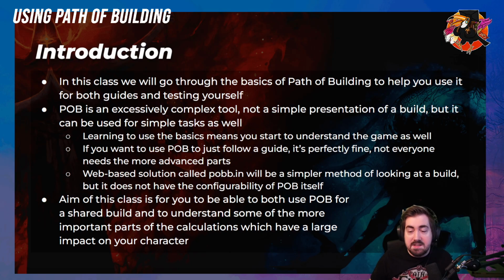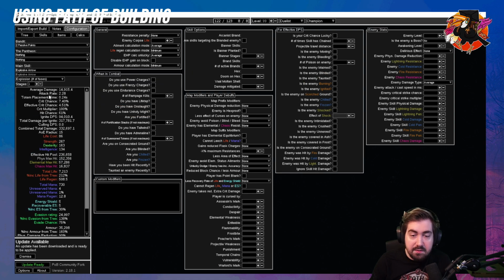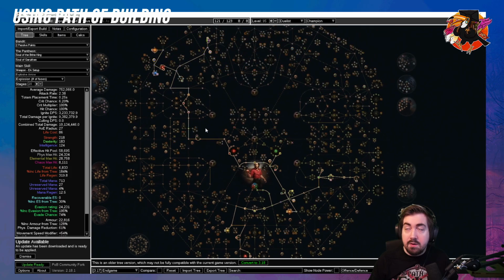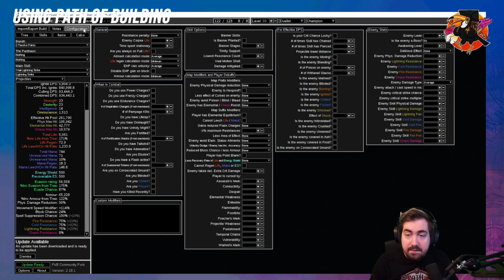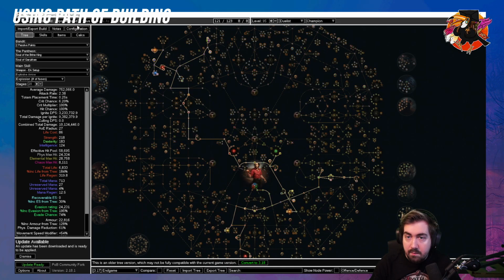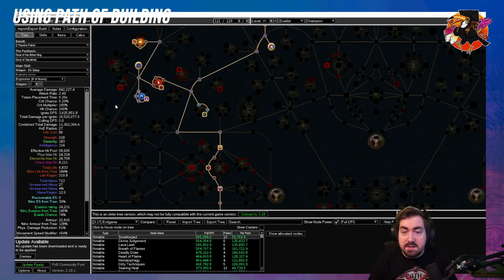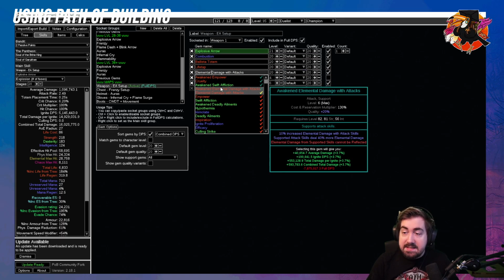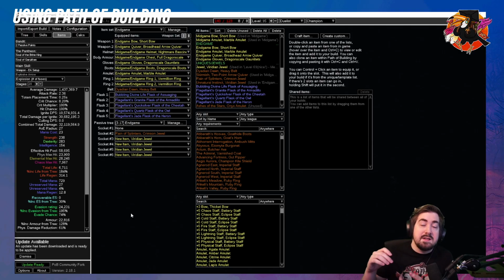What is PATH OF BUILDING and how to use it? [PoE University]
In the second episode of 3.19 PoE University, Zizaran explains Path of Building and everything around it.
How to use PoB efficiently, what it is, and some other tips and tricks, as well as hidden functions.

This class is aimed at new players who never used or aren't familiar with Path of Building.

We have a TikTok!